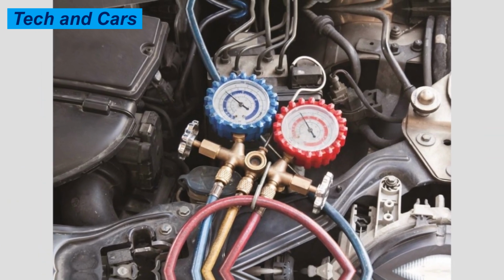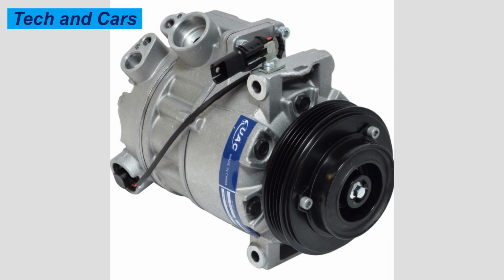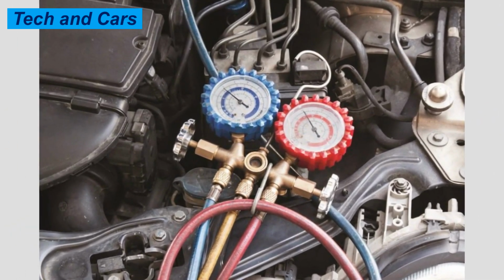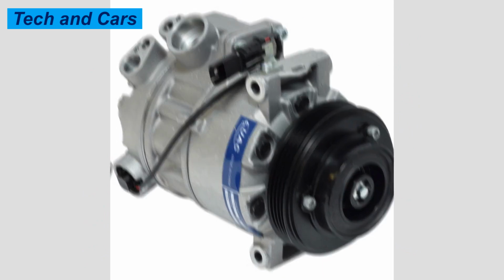How to Identify a Bad AC Pressure Switch: Key Signs to Look For!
In this video we will have a look at How to Identify a Bad AC Pressure Switch: Key Signs to Look For!